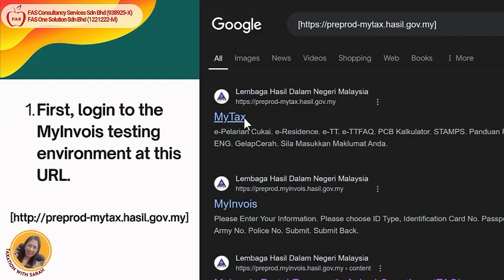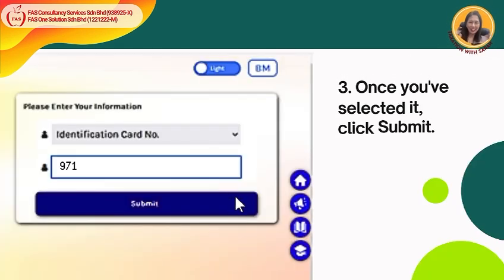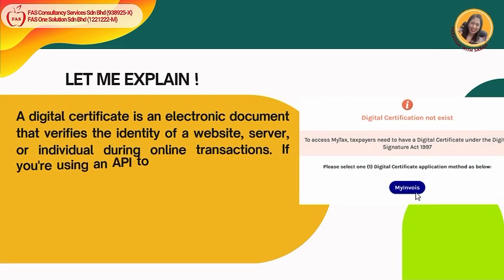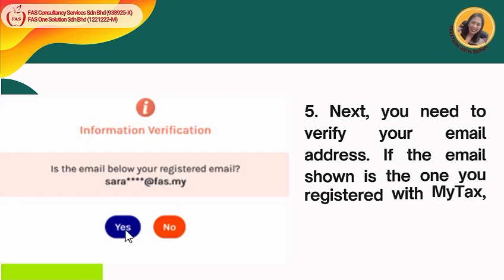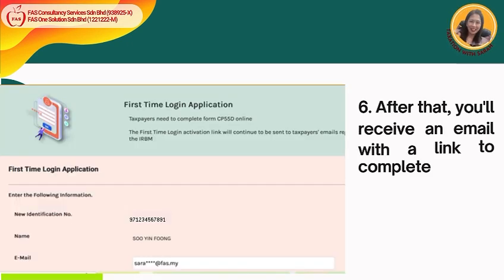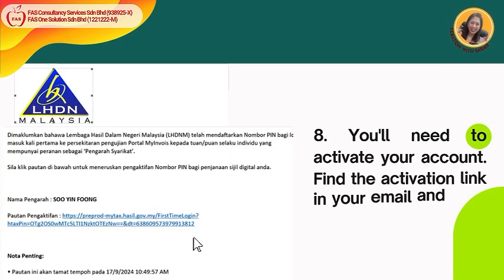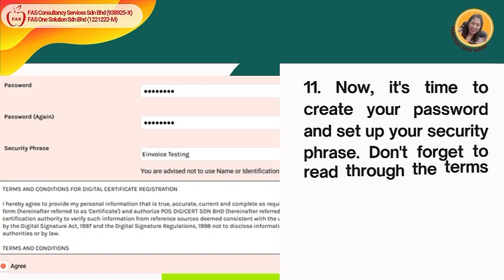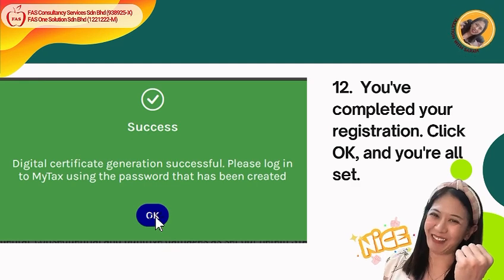🚀 Phase 3 of E-Invoicing is Coming! 🚀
Starting July 1, 2025, e-invoicing will be mandatory. Are you still unsure where to begin? 🤔
✅ Get ahead by setting up a testing environment in Mytax today!
🎥 Watch our video for step-by-step guidance on registration.